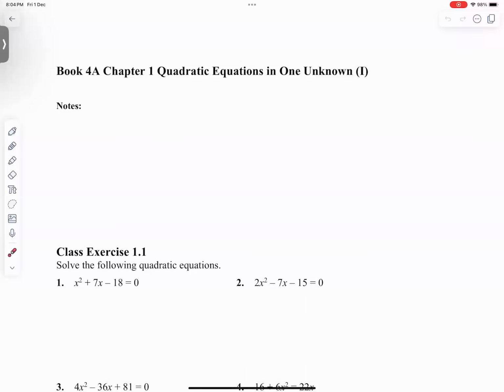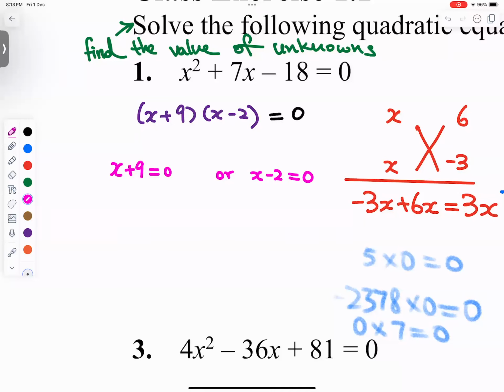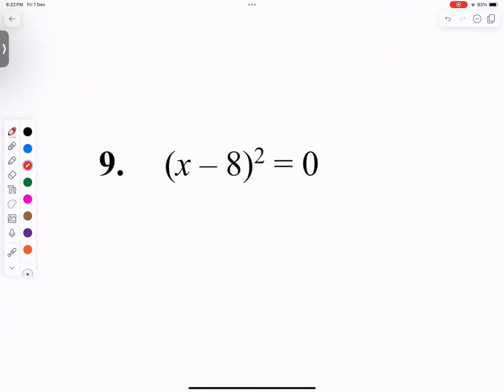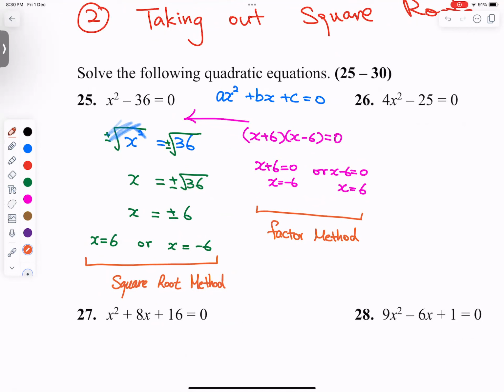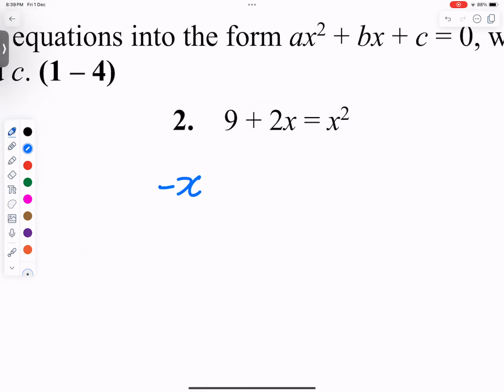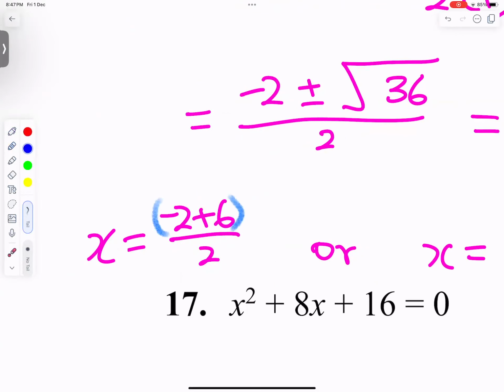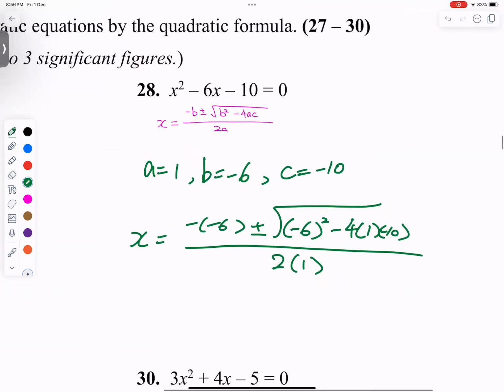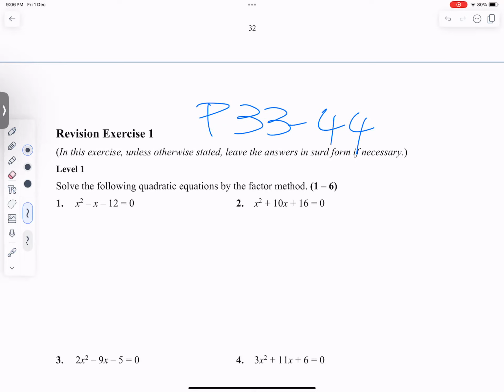1 Dec S4 CH1 Quadratic Equations I Overview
Making this video as public now
It was unlisted before cuz too valuable
But now that enough has been earned from it🥹
Let’s make it free and have more people learning from it
This is the very first chapter of senior forms maths